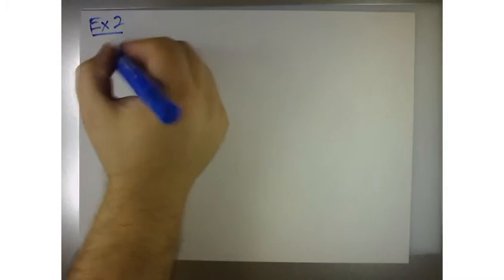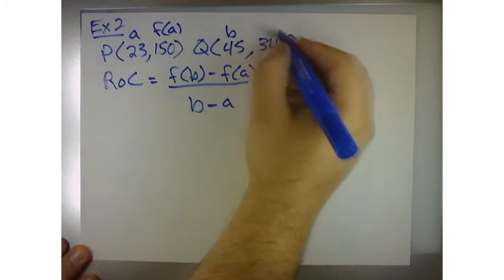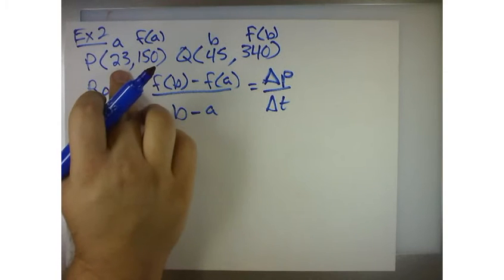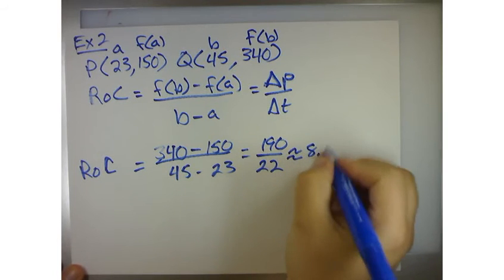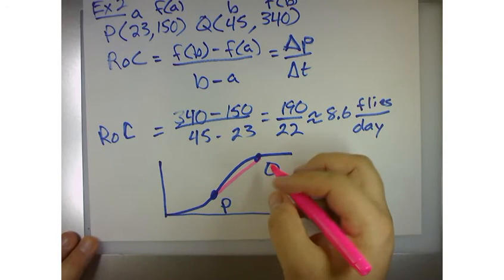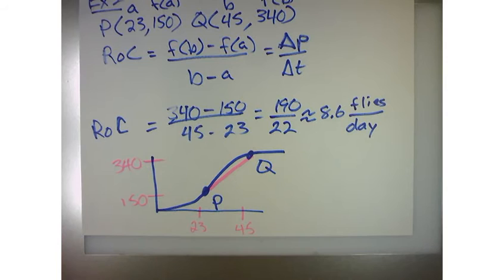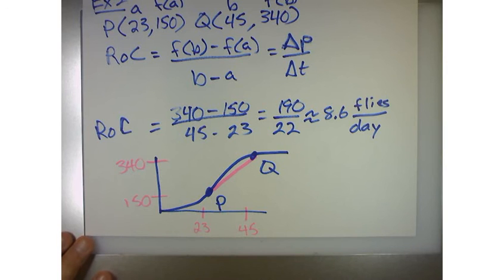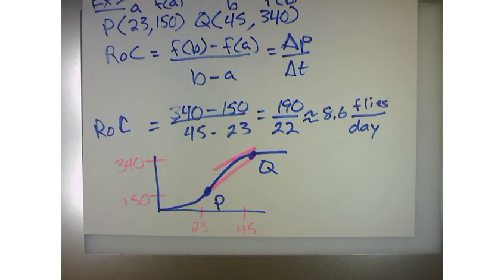AP Calculus 2.4 Rates of Changes and Tangent Lines ex. 2